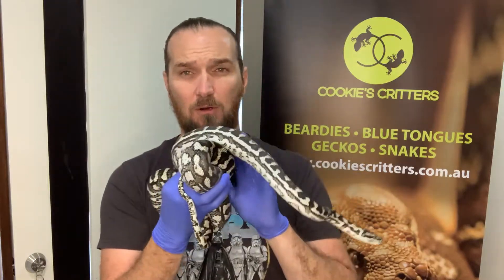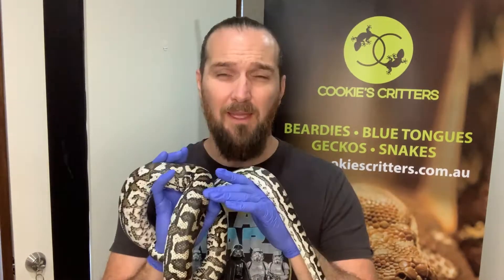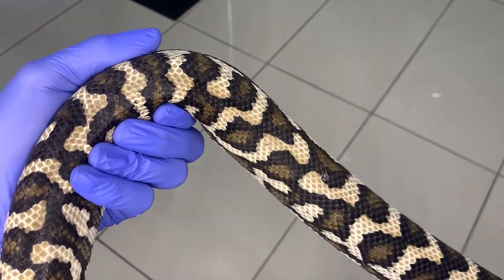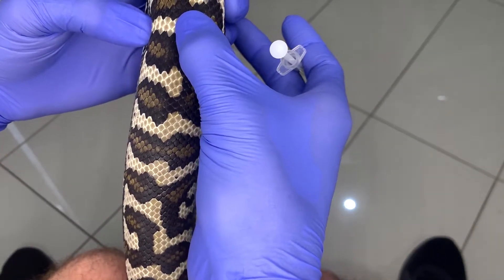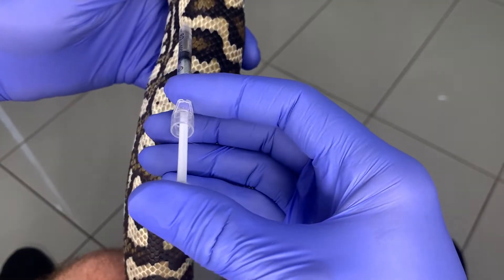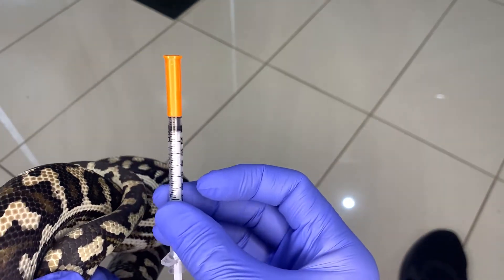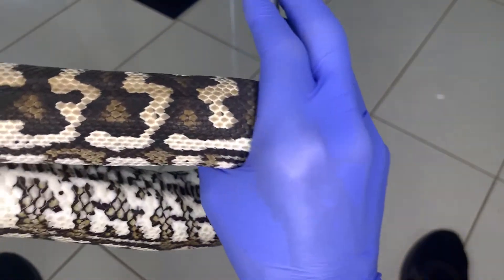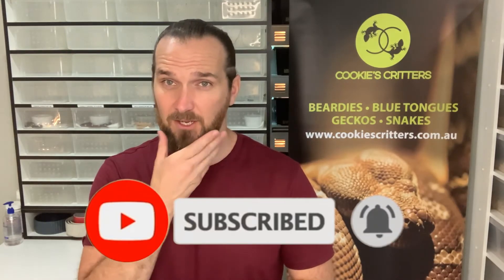How to Treat Respiratory Infections in Snakes - Antibiotic Injections - Cookies Critters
Today we are discussing the pros and cons for antibiotics with reptiles. We recently posted a video of one of our 2 year old male carpet pythons the had a respiratory infection. In the video we discussed the home remedies for respiratory infections.

With winter soon upon us, we decided that we would administer antibiotics to accelerate the recovery process. We need to ensure that the boy is in perfect health before his rack is cooled in preparation for breeding season.

Todays video demonstrates the application of injectable antibiotics for carpet pythons and all snakes.

We are reptile breeders in Western Sydney and this channel is to educate our customers and followers. The reptiles that we breed are Central Bearded Dragons, Pygmy Bearded dragons, Knob tail geckos, and Northern Velvet Geckos.